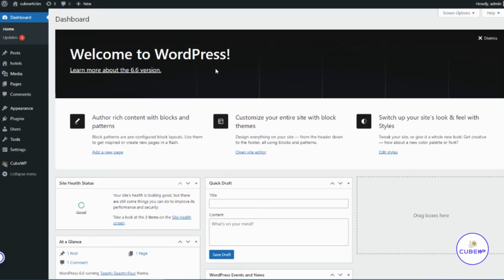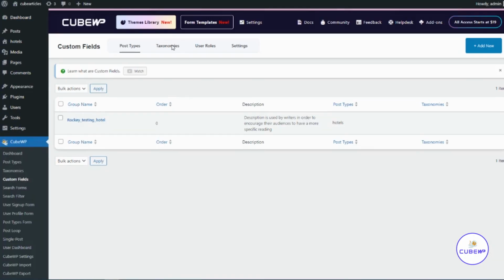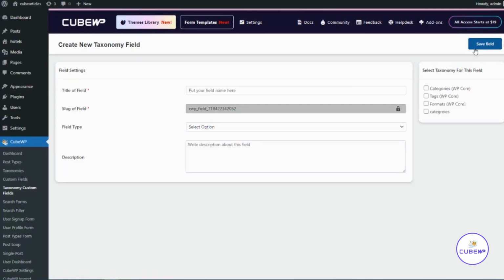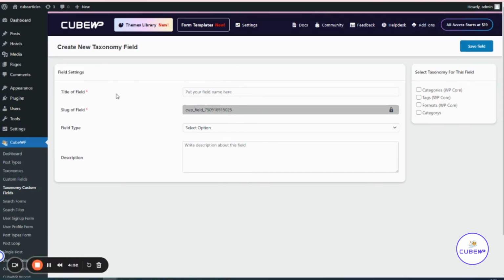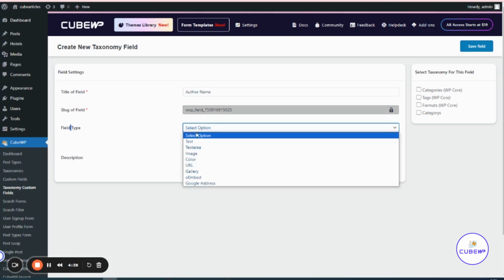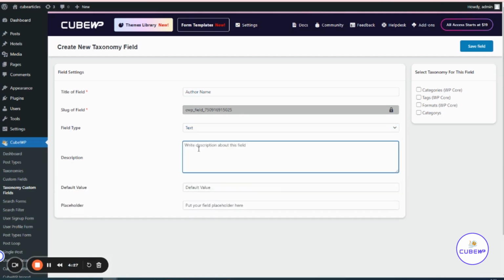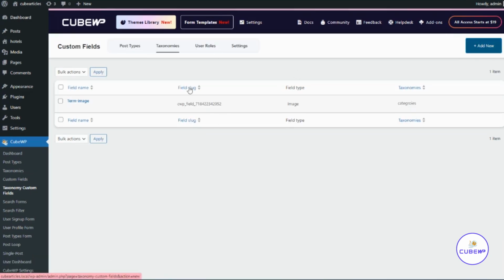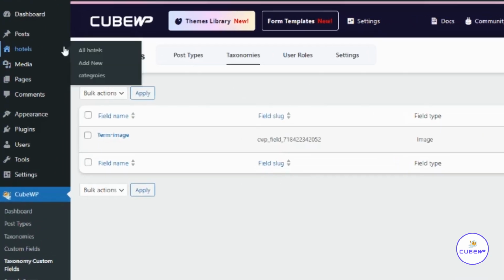How To Create All type of Custom Fields For Taxonomy In WordPress Without Paid Plugin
Welcome to our CubeWP tutorial on creating custom fields for taxonomies in WordPress!

In this step-by-step guide, we’ll show you how to add and configure custom fields for your taxonomies using CubeWP.

In this video, you’ll learn:

How to log in to your WordPress admin panel and navigate to CubeWP.
Accessing the Custom Fields section and selecting 'Taxonomies'.
Creating a new custom field and defining its settings:
Title of Field: Name your custom field (e.g., 'Author Name' or 'Product Category').
Slug of Field: An internal identifier generated by CubeWP.
Field Type: Choose from various types like text input, dropdown, image, color, URL, gallery, oEmbed, or Google Address.
Description: Optionally provide a brief description of the field’s purpose.
Assigning the custom field to the desired taxonomy.
Saving your settings and applying the custom field.
By following these steps, you’ll be able to enhance your taxonomies with custom fields, improving the organization and functionality of your WordPress site.